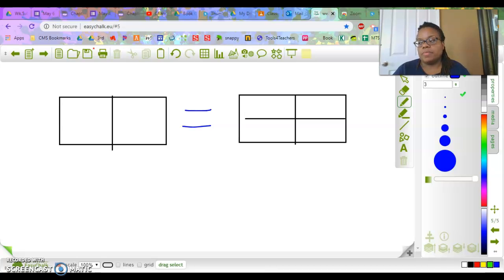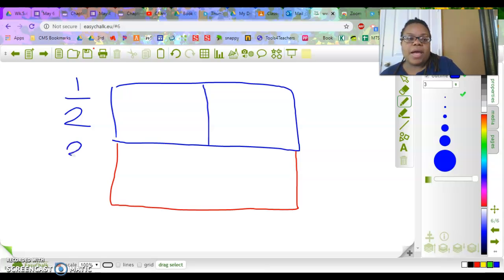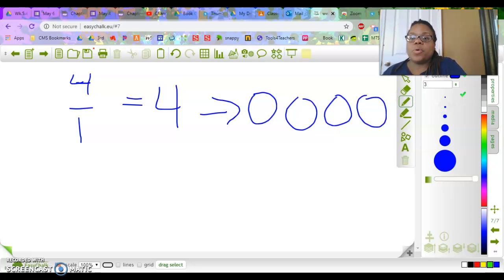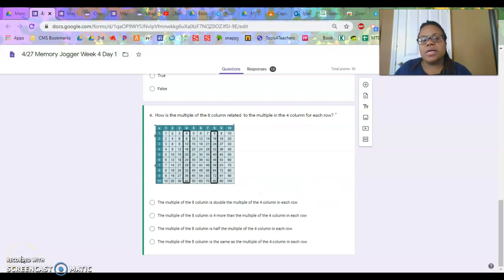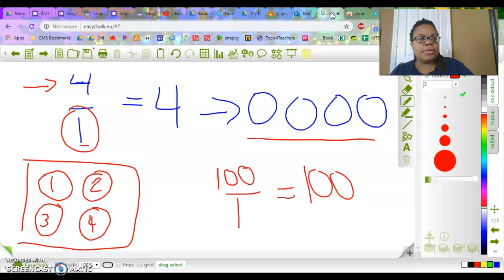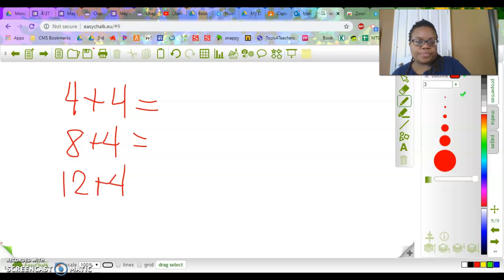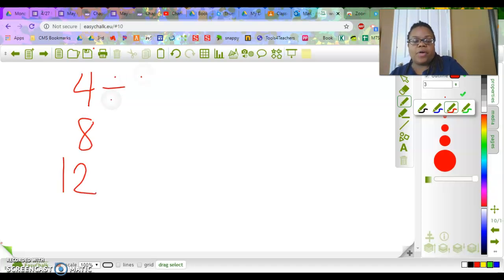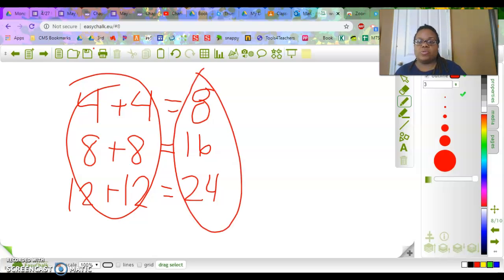Memory Jogger 4/27